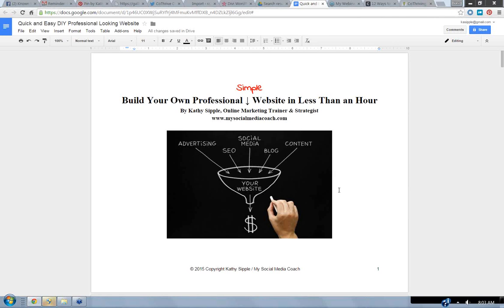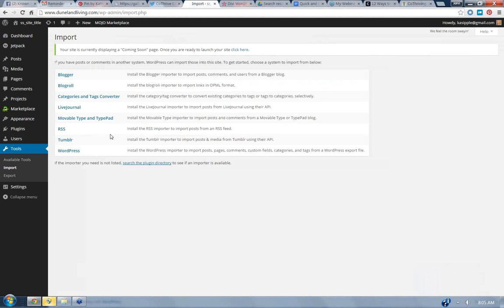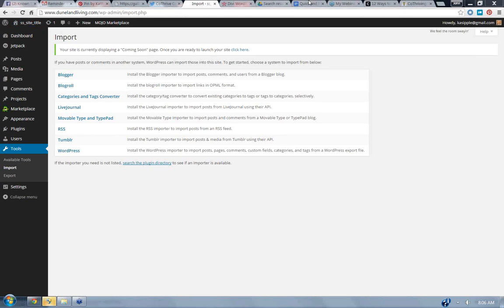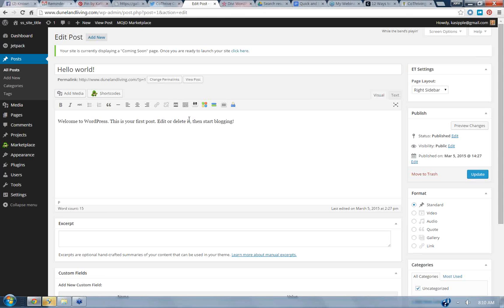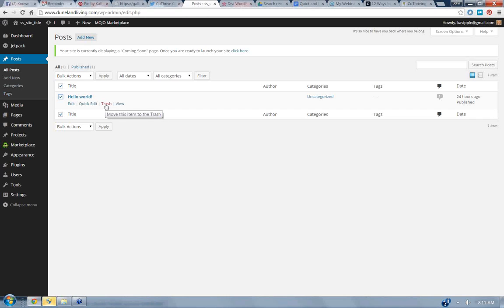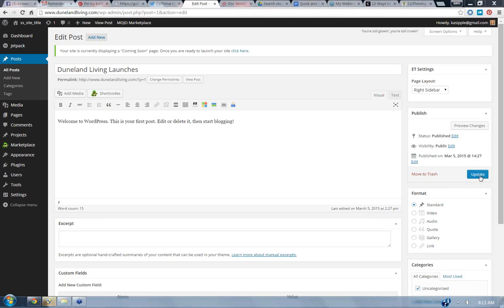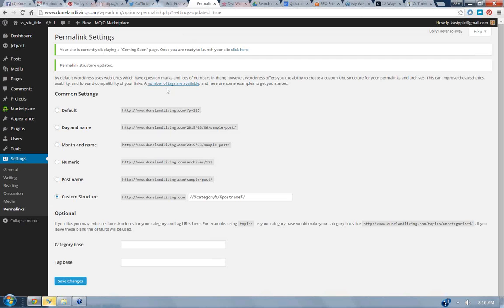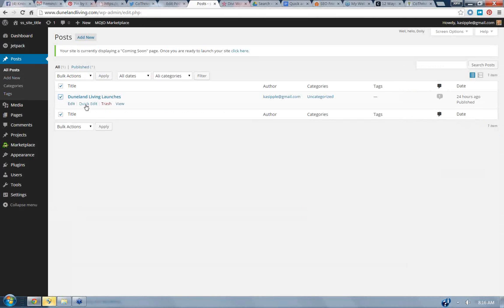Explorations in Website Building - Wordpress Part 2